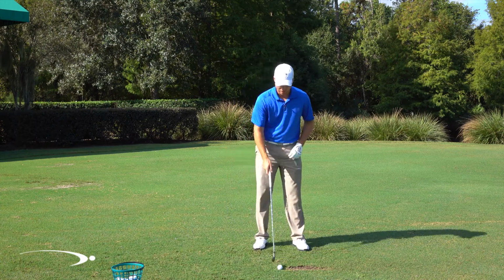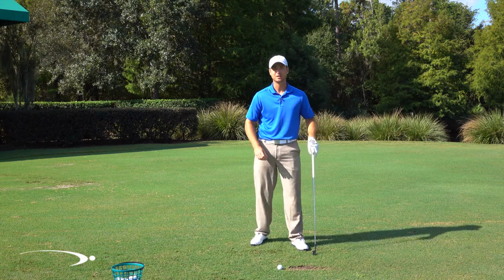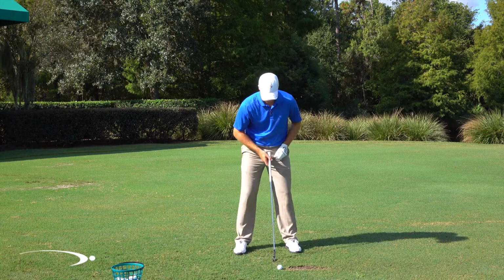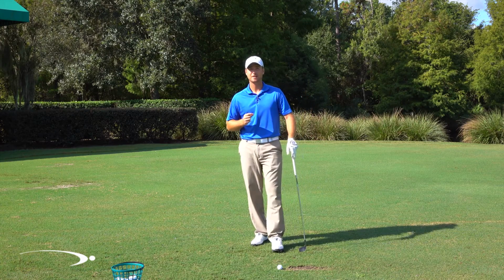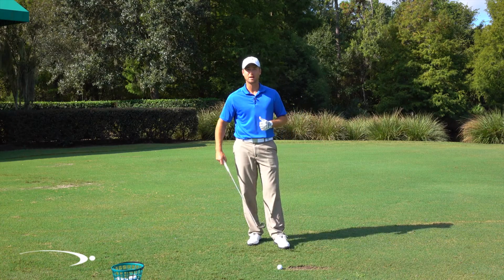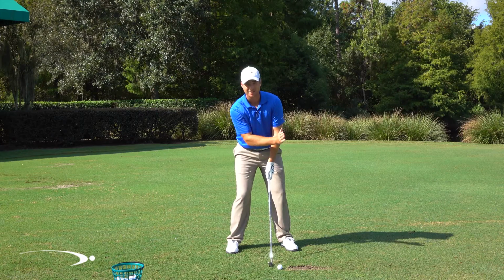Golf Lesson For Solid Contact-Why Not To Get Stacked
Have a problem with hitting too high or too low on the ball?
Find the correct range to contact the ball without going too deep or too shallow. Get that solid hit every time and compress the ball for maximum power.

Avoid "stacking" for better, higher shots and decrease the chances of adding that embarrassing divot. Adjust for the right angle from the target and practice your new tricks to have a solid shot.

Clay Ballard